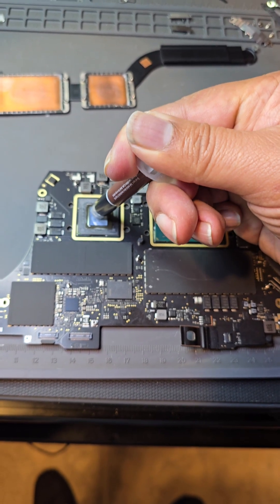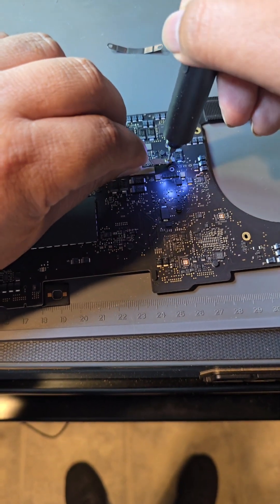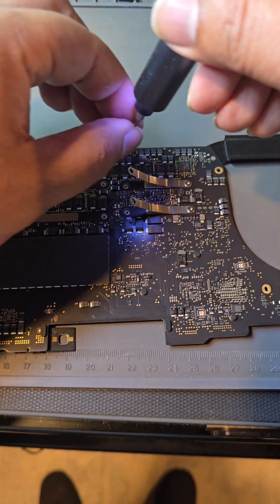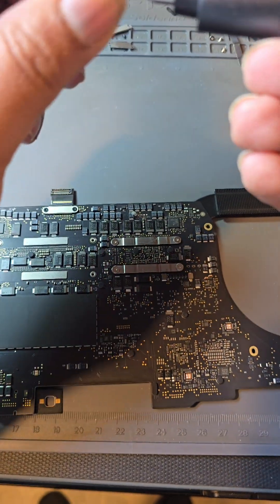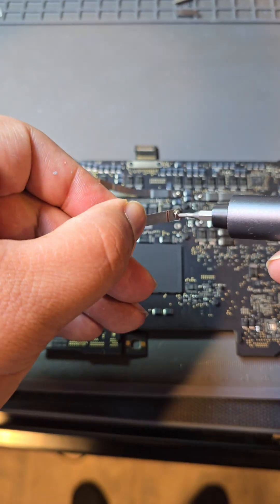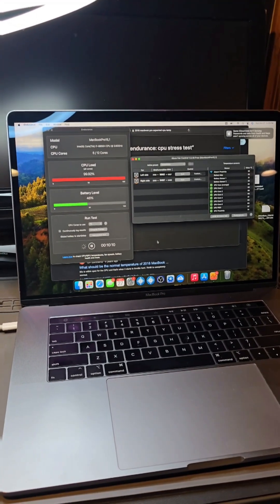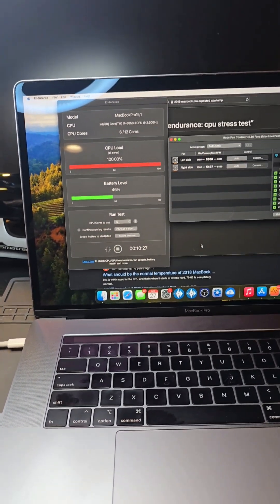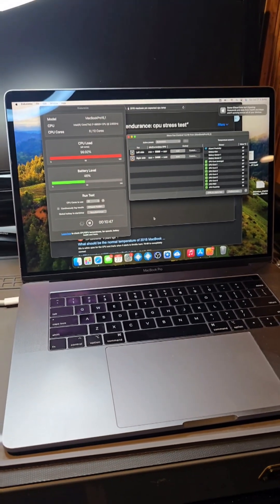Macbook Pro Over Heating? Here's how I fix it!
2018 Macbook Pro 15 is shutting off suddenly under heavy workloads. My client called me to repair the unit. Here's what I found and how I fixed it. A quick 3 minute tech short for you all to enjoy.